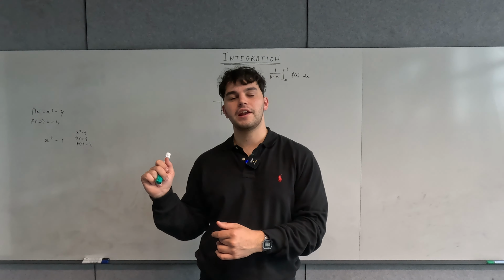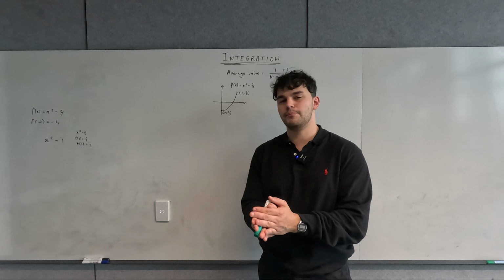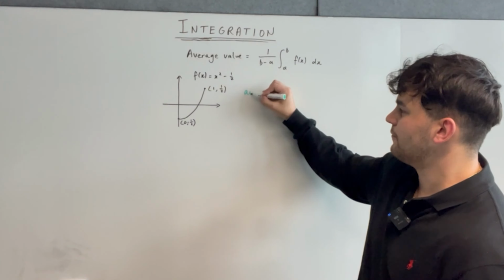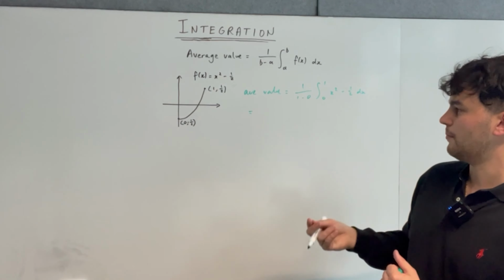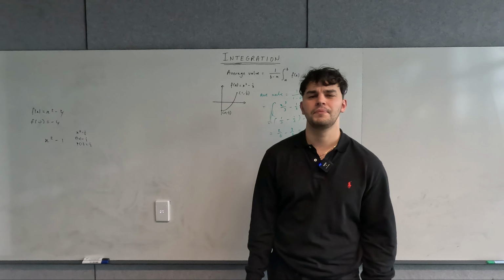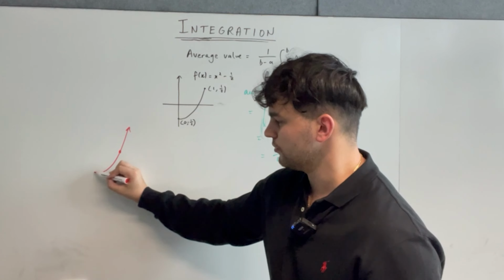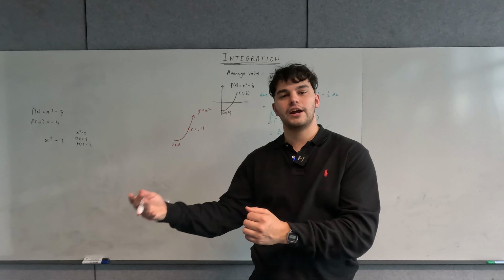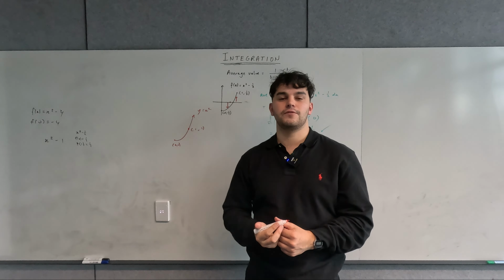How do I find the average value of a function?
Today, Adrian shows you exactly how to find the average value of a function and distinguishes this concept from the midpoint.

TikTok ♪  @mianlearning
Instagram 📷 @mianlearning